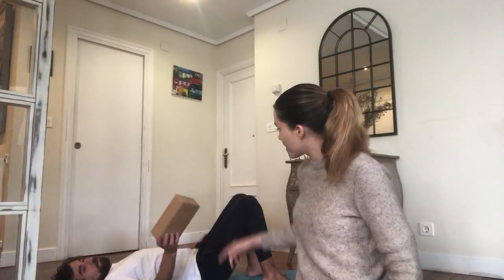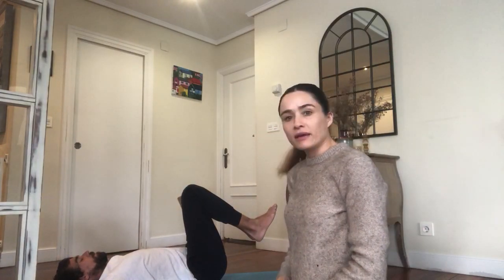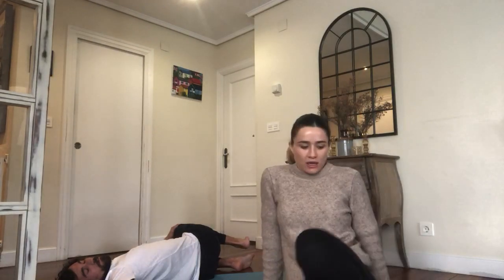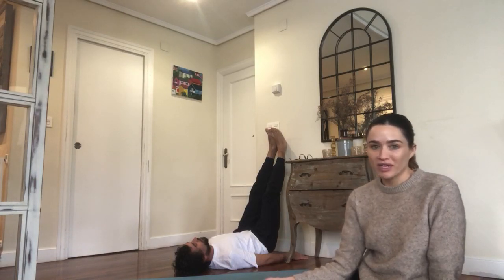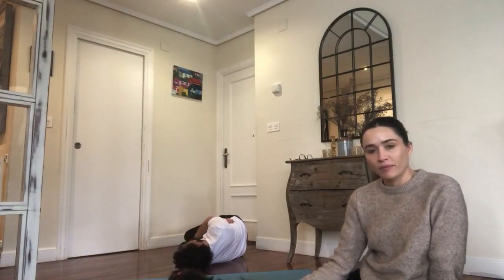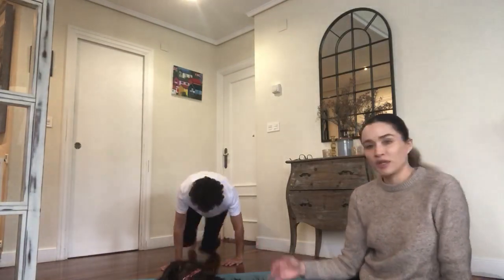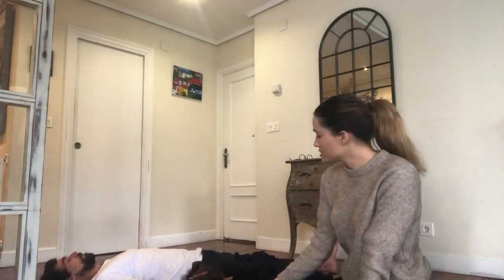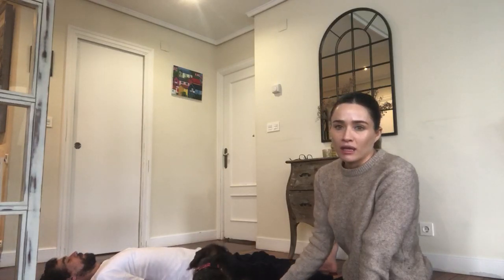Yoga for Stress Relief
Today’s class is a supportive offering - This magic 3 pose sequence can really help and change  a lot in times of turbulence. Enjoy beautiful yogis x